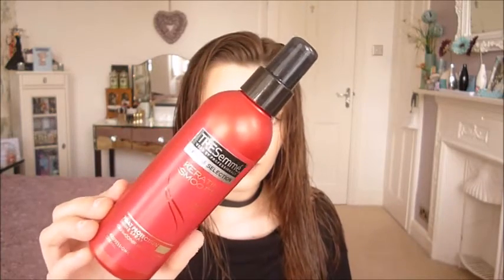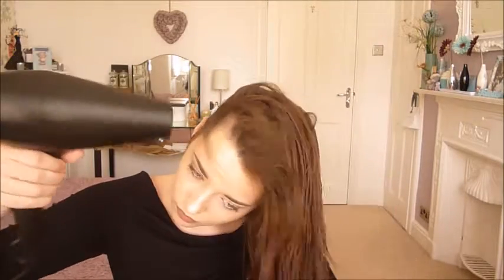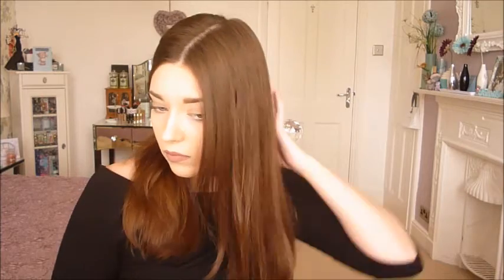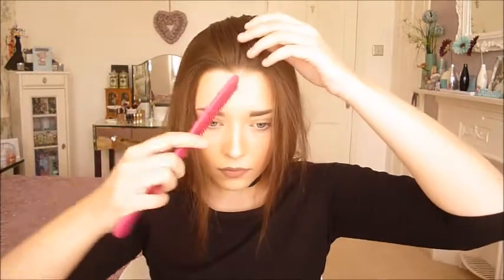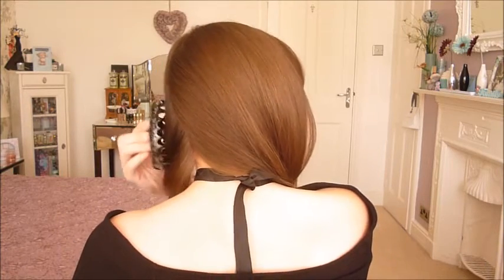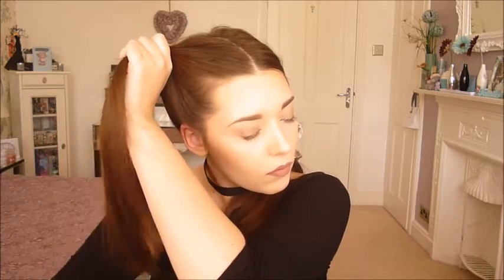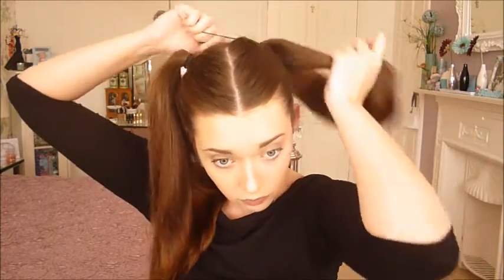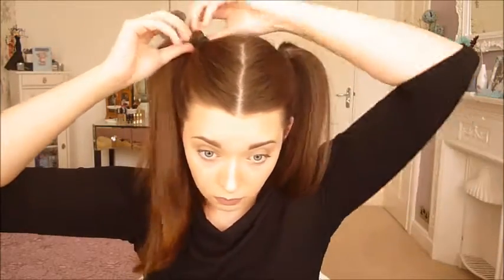Space Buns (Hair Tutorial) | Madeleine Yates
Hello my lovelies! Today I'm sharing with you my very first hair tutorial on this channel!! I wanted to get some styling going on over here, but I'm not too amazing with hair, I'm all fingers and thumbs! I will be learning with you guys! As time goes on I will have more hair looks as I get a bit more confident with the whole hair thaang! But for now I'm starting off with Space Buns!! Worn by celebrities like Ariana Grande, Kylie Jenner, Miley Cyrus, Jess Glynn and so many more, it's time to get involved!

Get Social

Pinterest: Miss Perfect Fashion & Beauty
Google + Community: Miss Perfect Fashion & Beauty

Products Mentioned:

Pink Comb: Wilko
Hair Bands/ Clips: Primark

I now have a SECOND CHANNEL! Come and check out my vlogging side of things over on "Miss Perfect Vlogs"